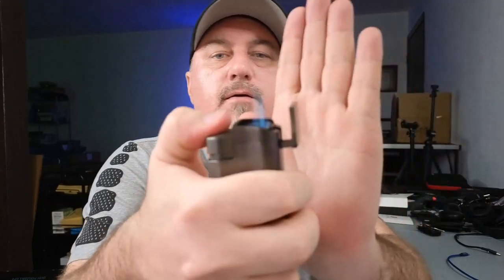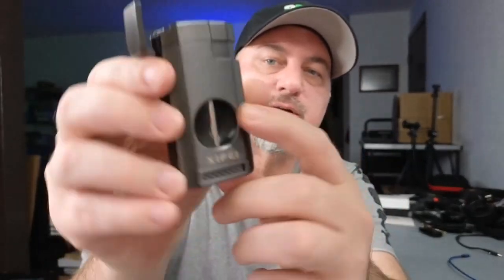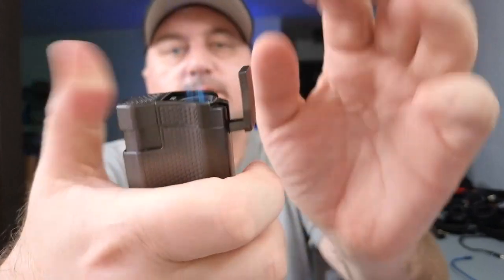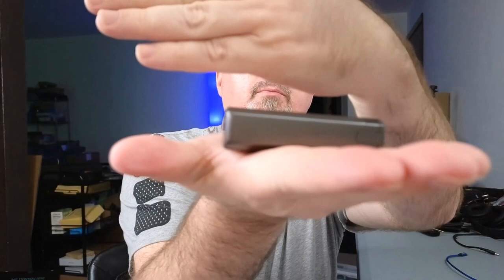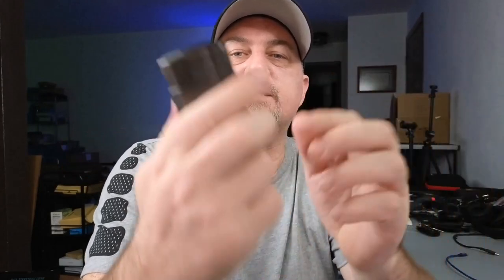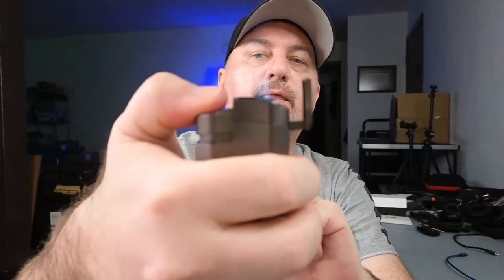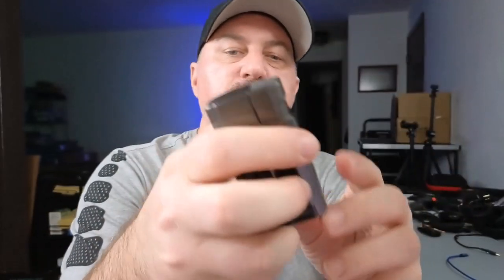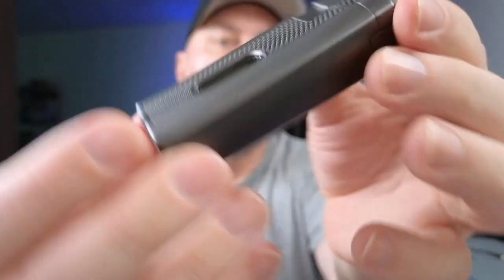XIFEI Cigar Lighter Torch Lighter with V Cut Cigar Cutter (Review)